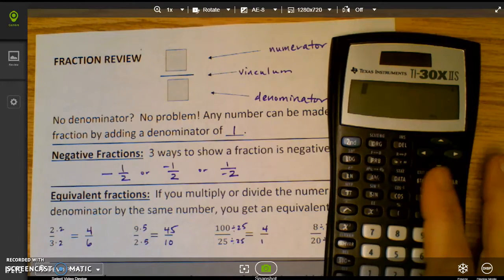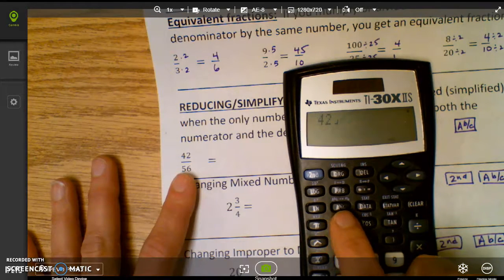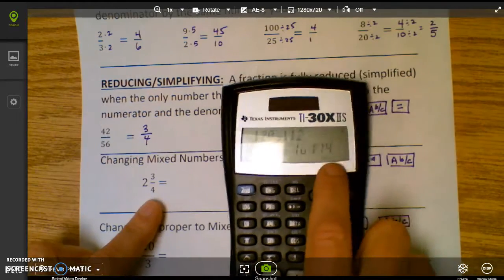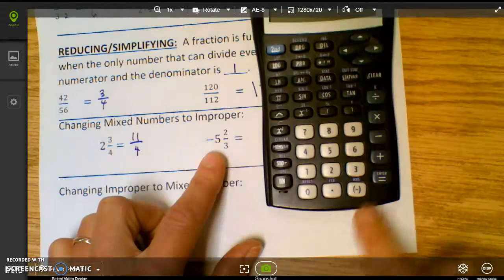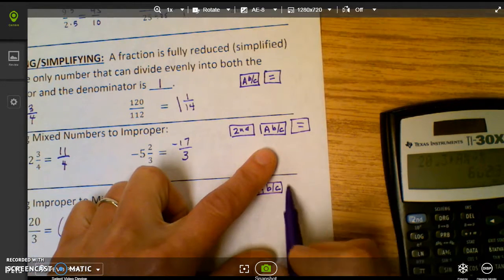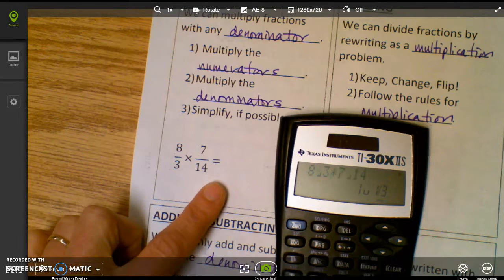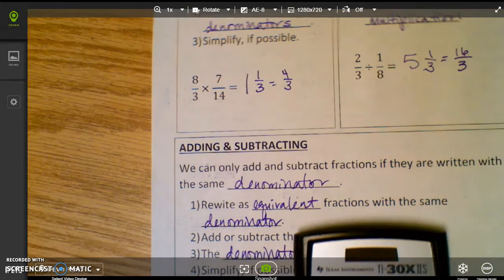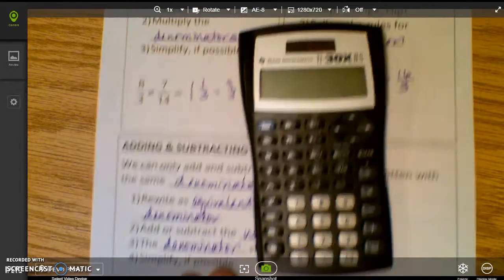fractions using your calculator